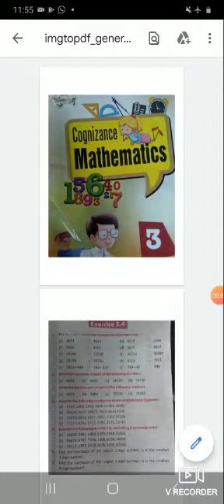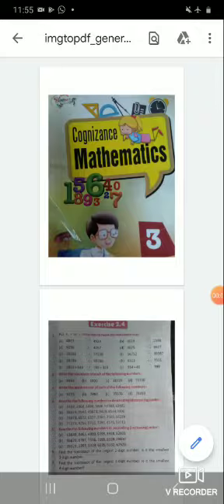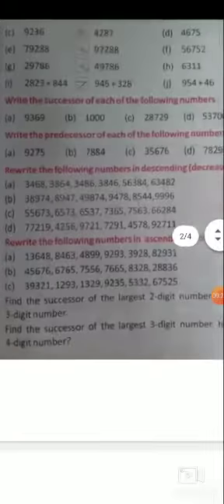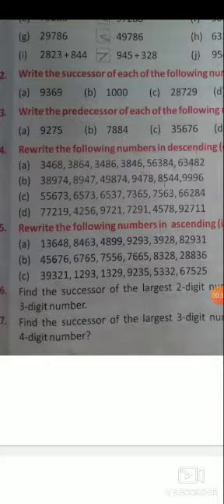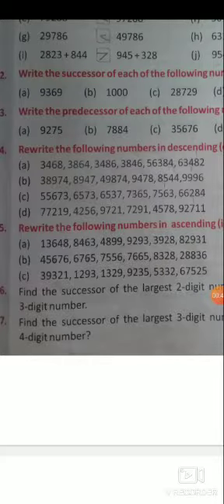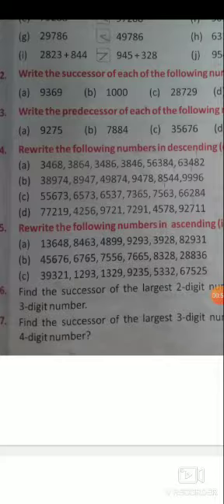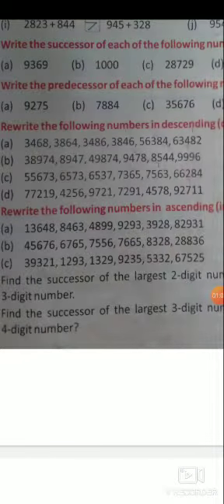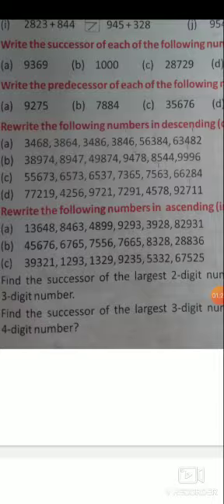Class-3(E.M.). Subject-Maths Exercise-2.4